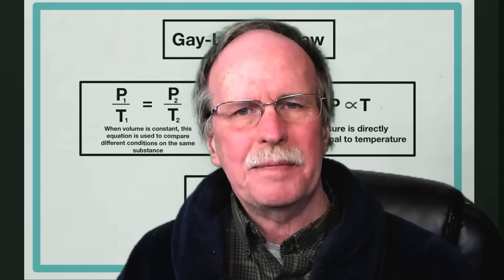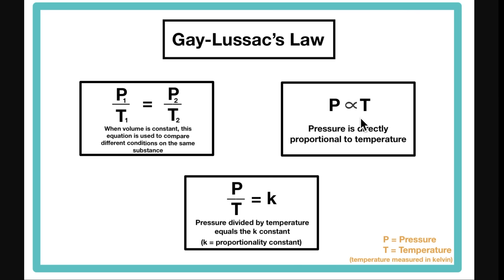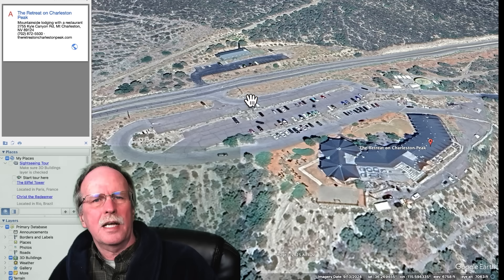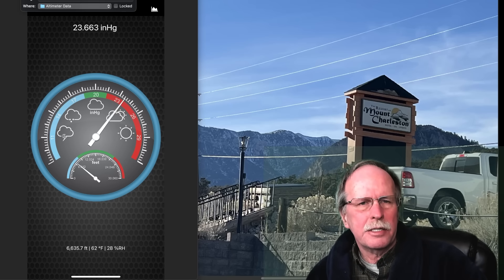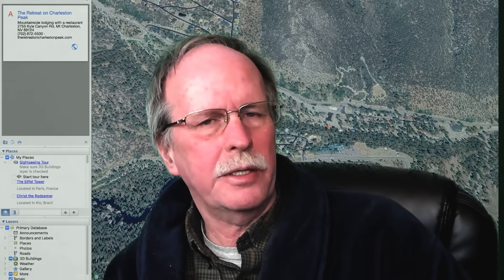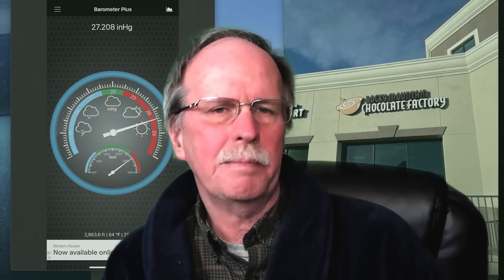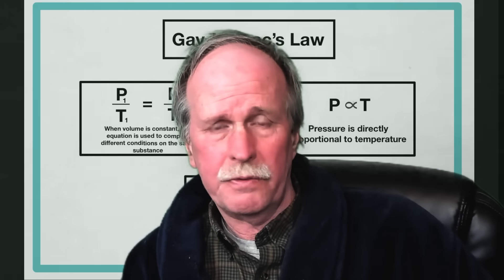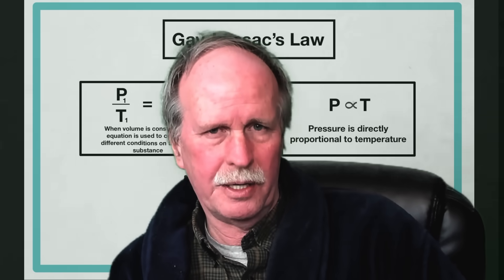Testing Atmospheric Pressure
On a recent trip to Las Vegas, NV, I took advantage of the mountains to test atmospheric pressure and compare it to both the Globe Model (gravity) and the Flat Earth Model (pressure changes with temperature alone).

The results were 'Interesting'.  Not a container in sight and a big swing in pressure.

Bob's Websites
Check them OUT:

Bob